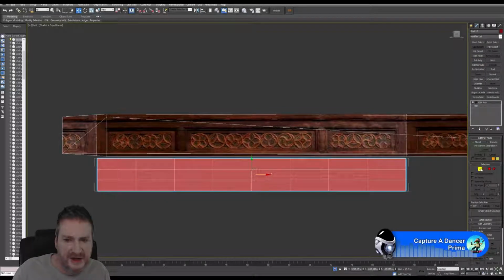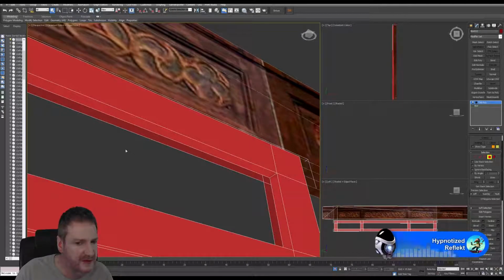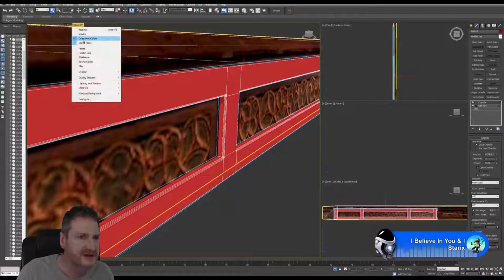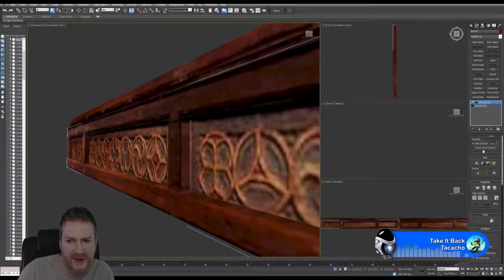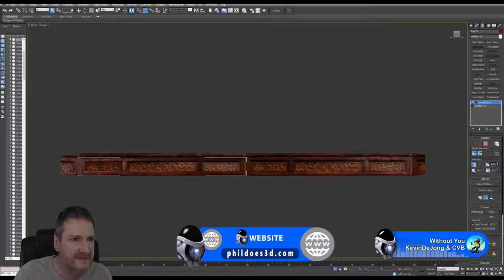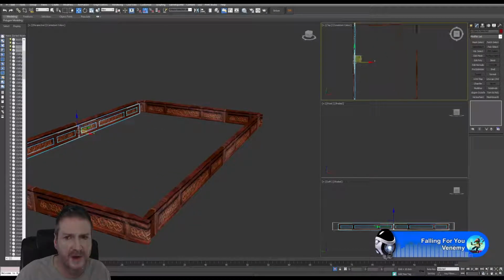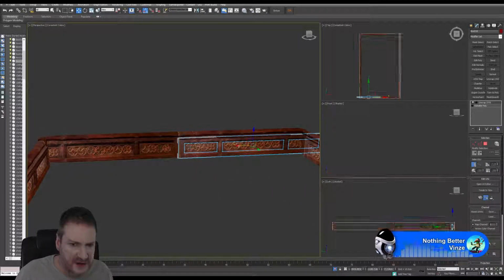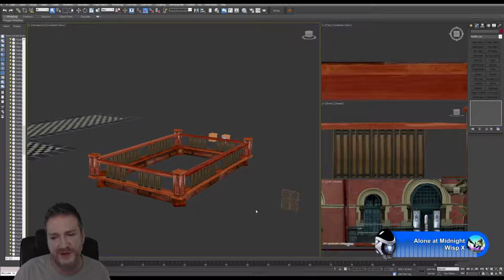Modeling UE4 Art Deco Building Stream 28 MAR 2017 - Part 3